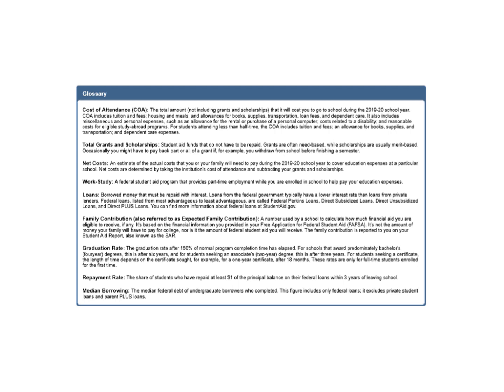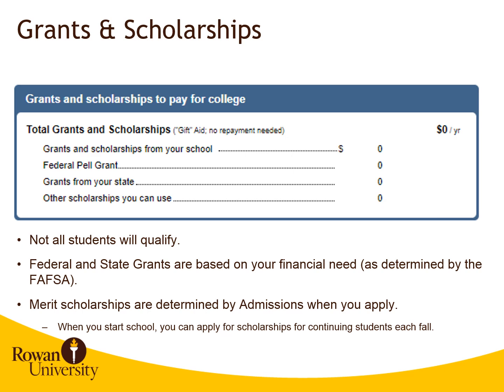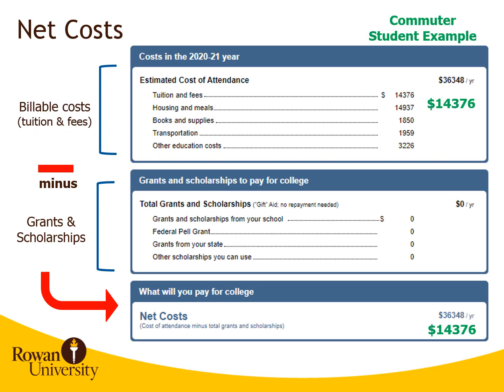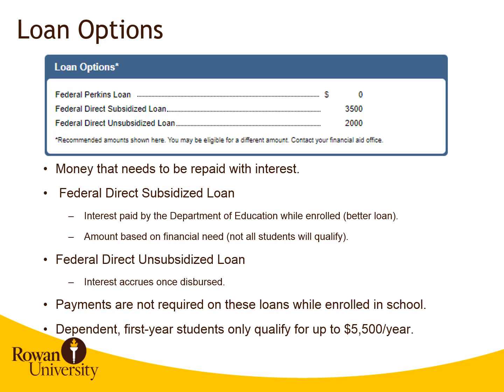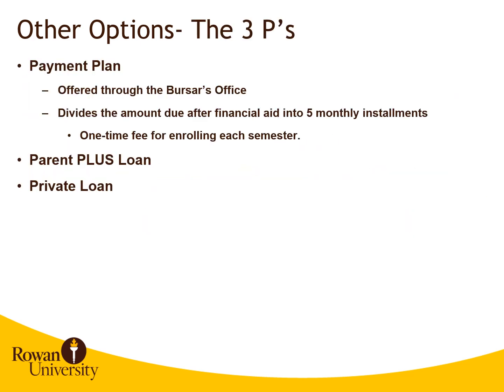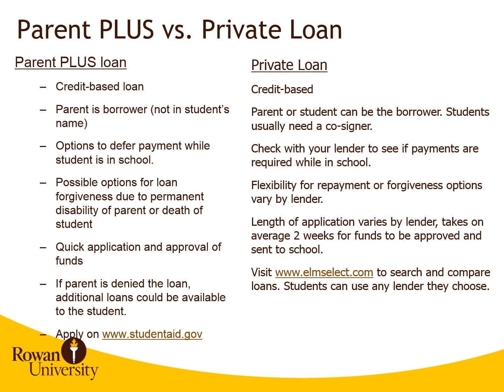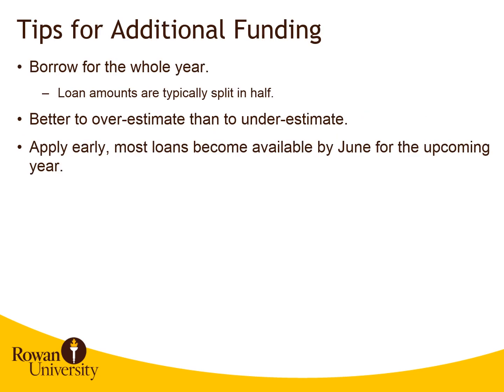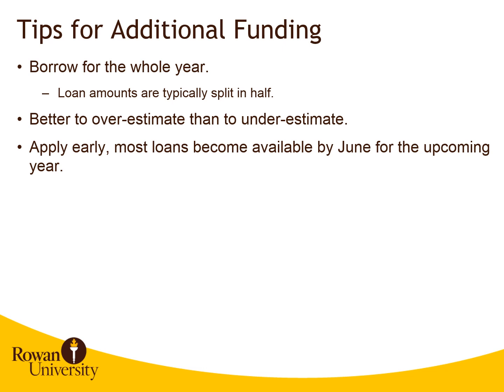College Financing Plan Overview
How to read and understand your college financing plan from Rowan University.